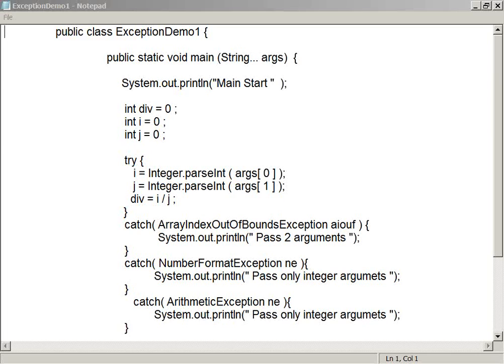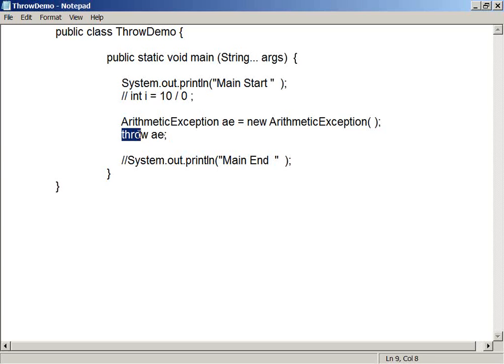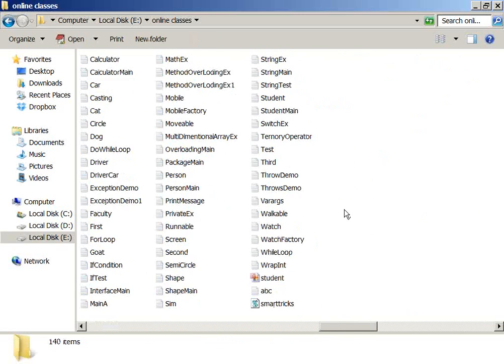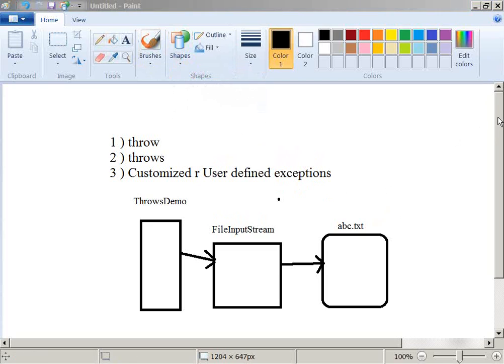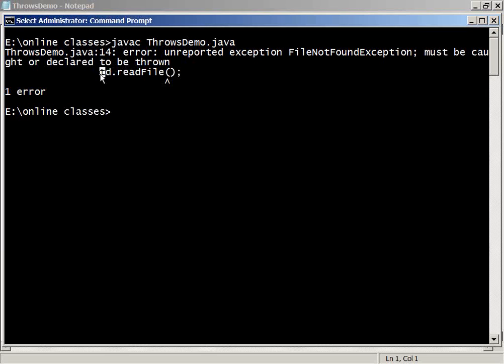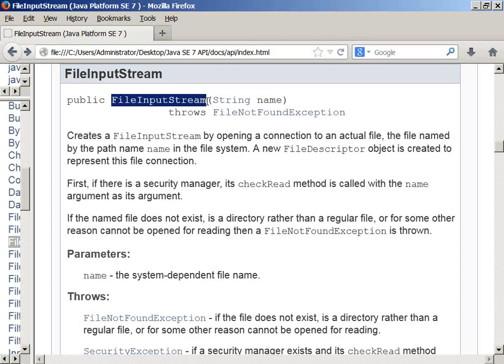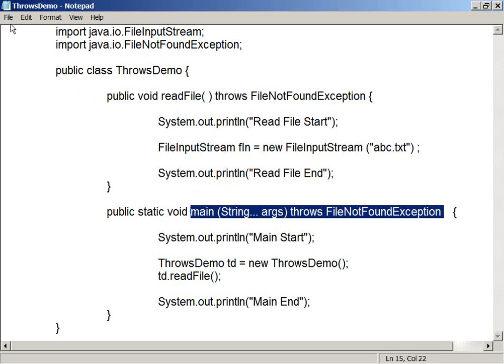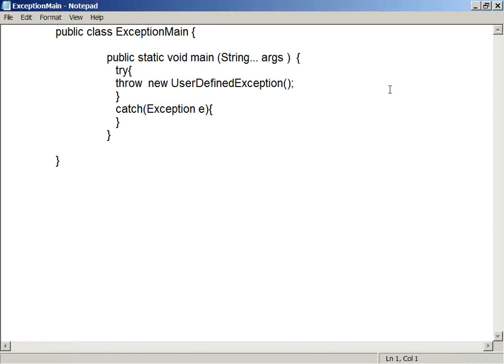2013 12 16 19 18 CClass in Java Online